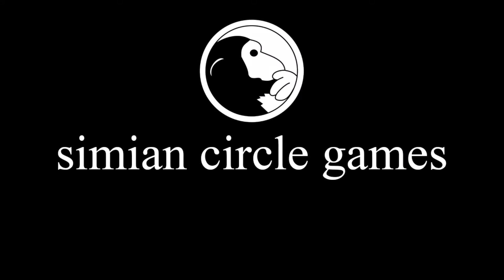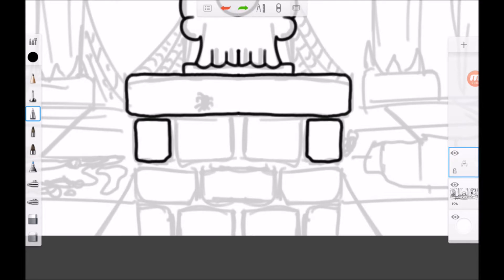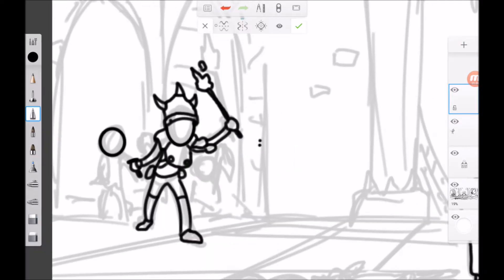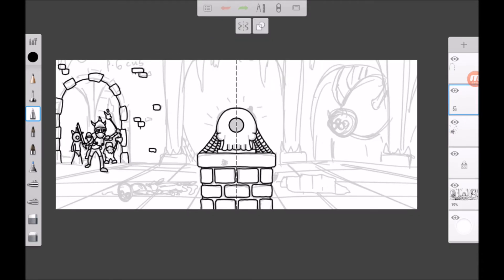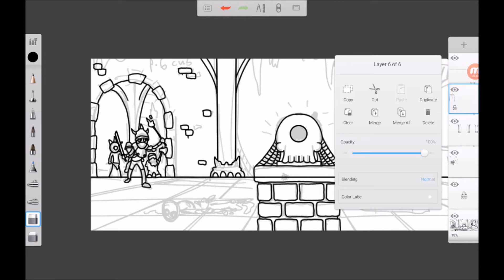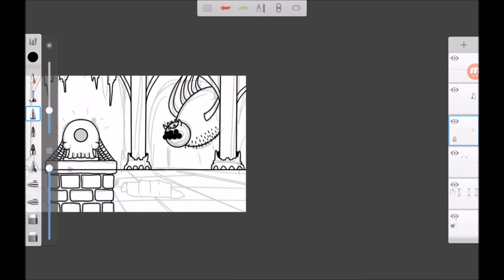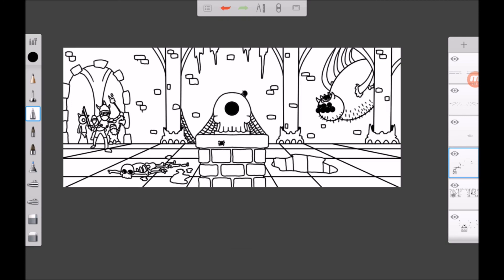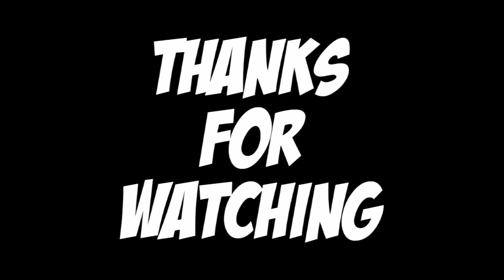Let' Draw Far Away Land Episode 10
In this episode we have a group of adventurers going after a golden skull guarded by a scrollax.